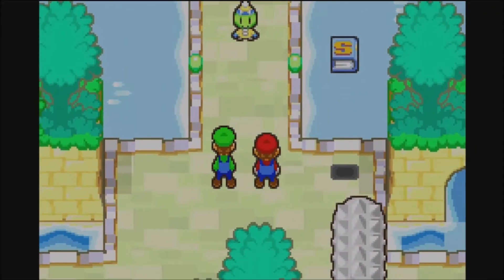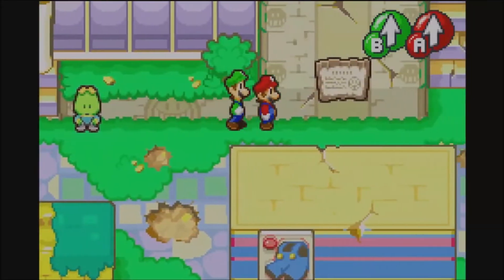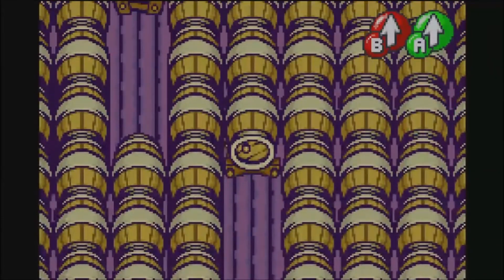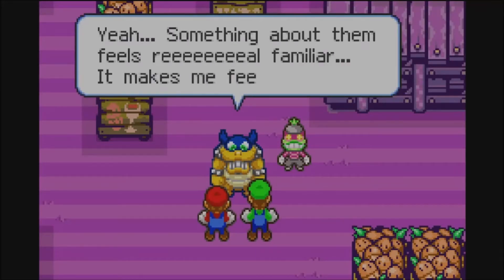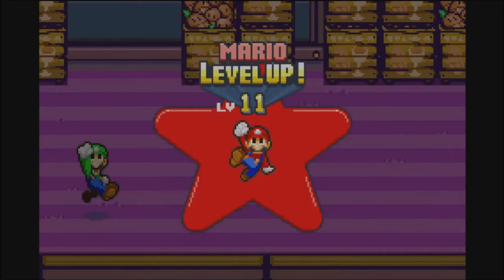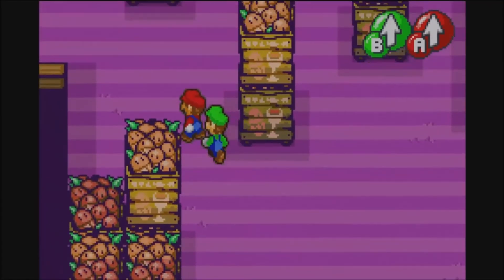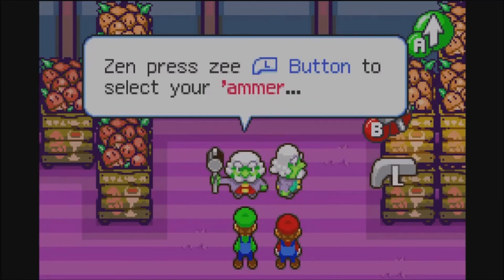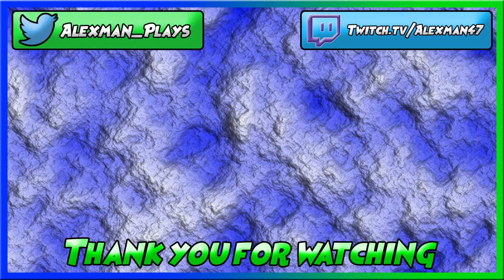| Mario & Luigi: Superstar Saga | Ep. 6 "Rookie & the 'ammers"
Welcome to the Alexman Channel. Today I'm playing Mario & Luigi: Superstar Saga (GBA).

In today's part, the Bros head towards the woods for the Legendary Reserve, while they meet up with a thief and a Rookie? Enjoy!

I have a discord for all announcements, voice chat and many discussions & it is free to join!